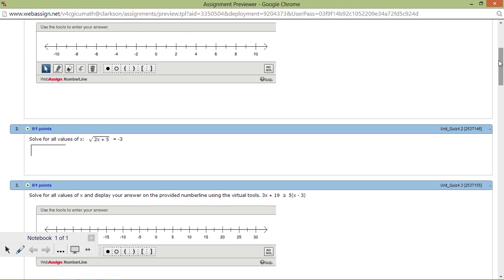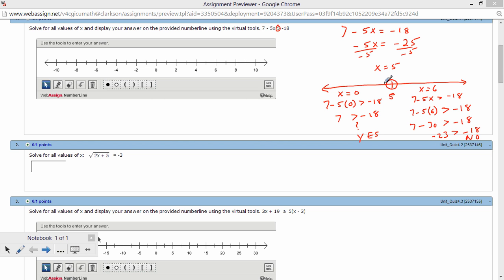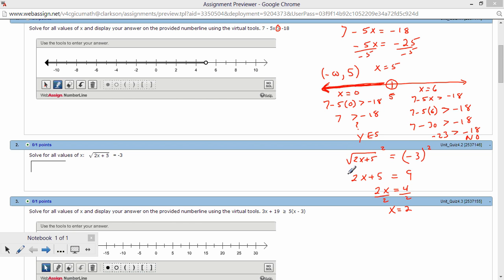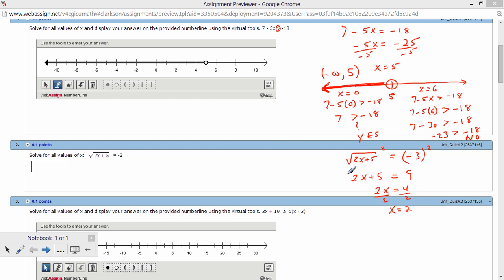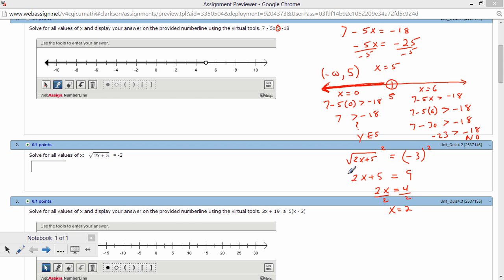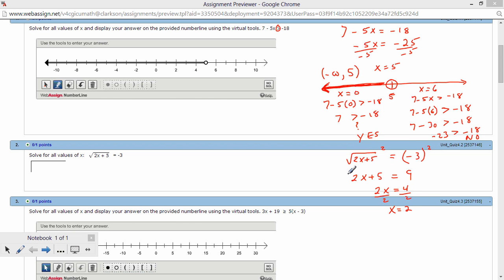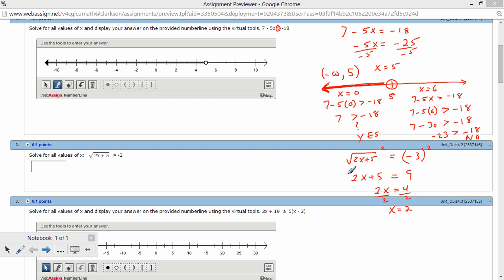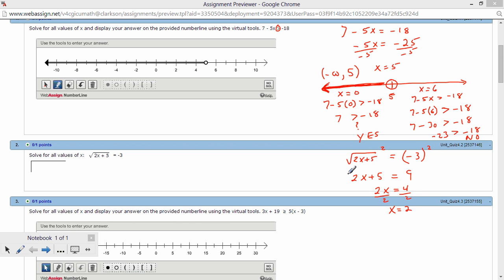Unit 4 Test numbers 1 through 5